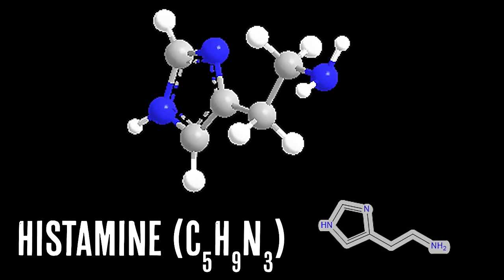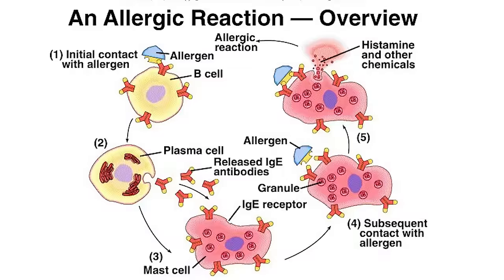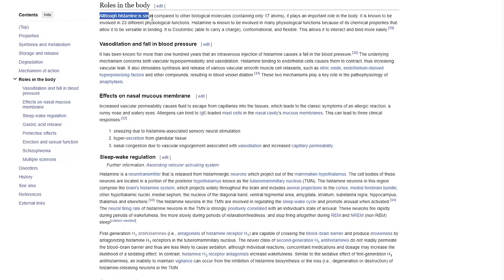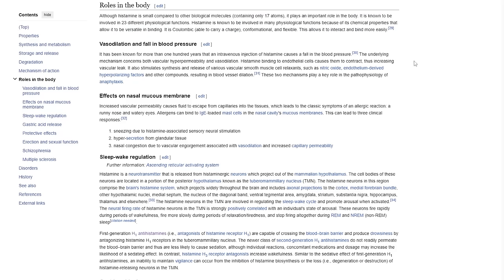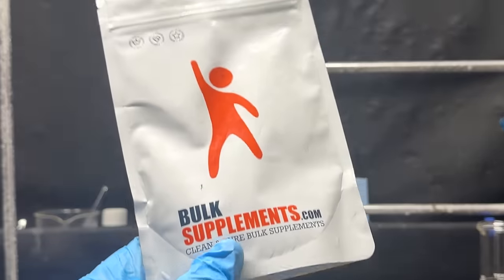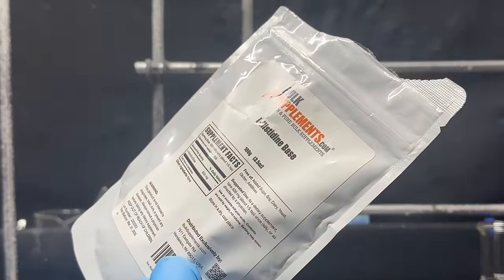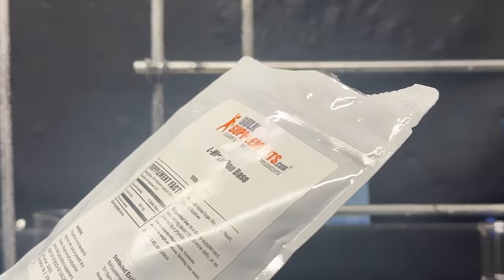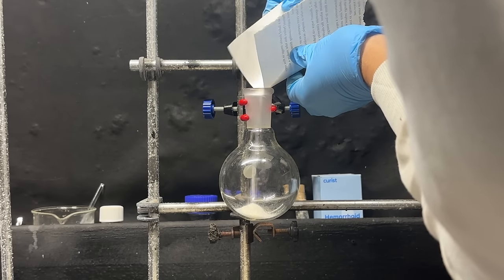Making the essence of allergies!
Warning: do not attempt the actions seen in this video!

In today's video, I'll be making the essence of allergies also known as histamine! This neurotransmitter performs many functions in the human body but most notably it signals for allergic responses. Due to its nature in signaling for allergies, drugs known as antihistamines were invented to block histamine signaling effectively reducing allergy symptoms. So follow me today as I make histamine from a common over-the-counter supplement!